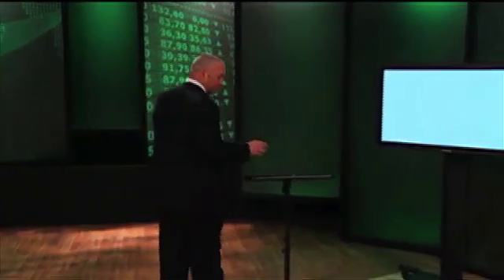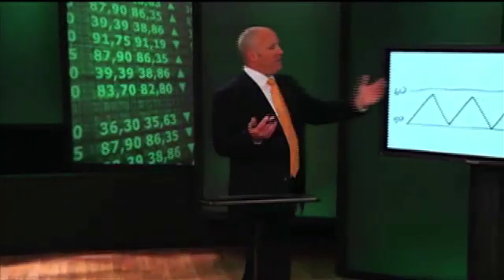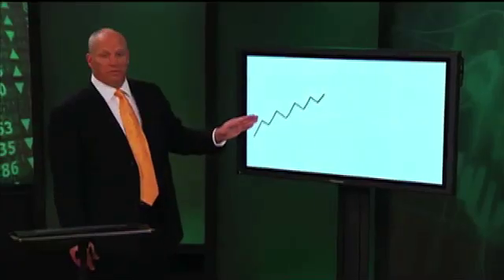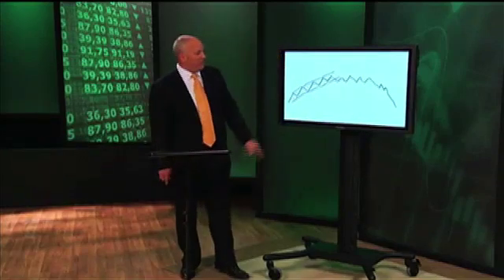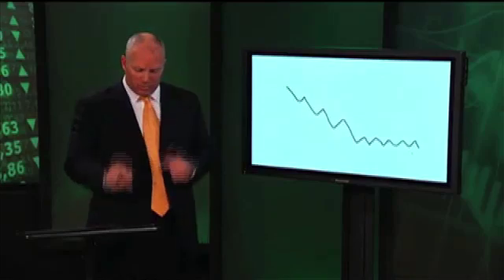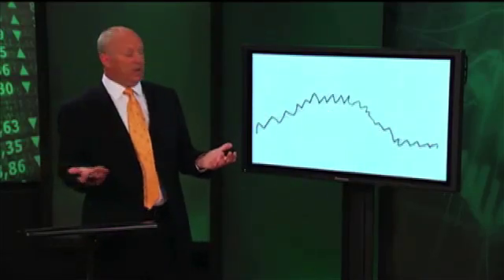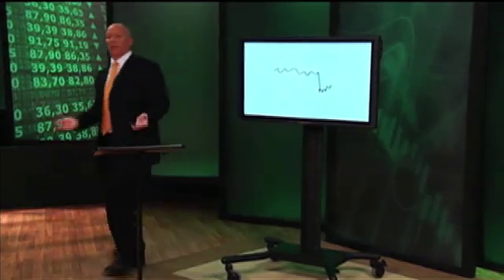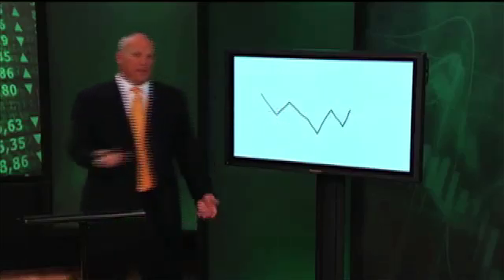Lesson 5 Analysing stocks Technical Analysis